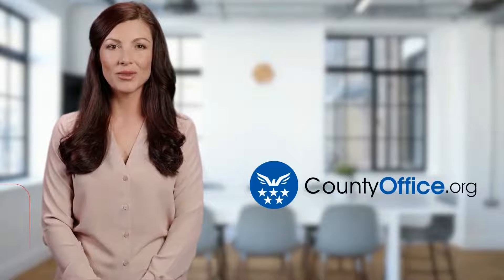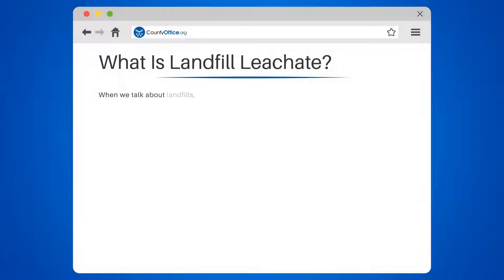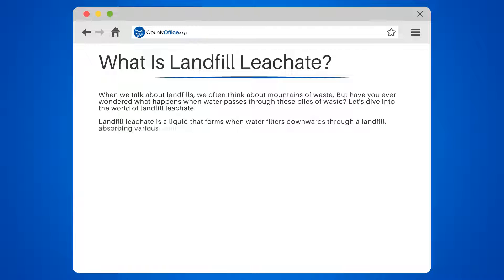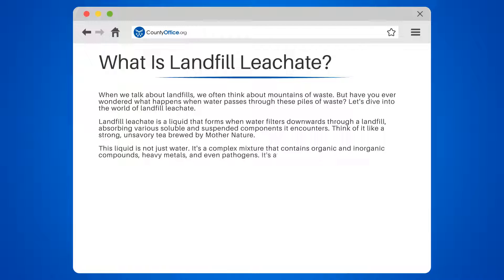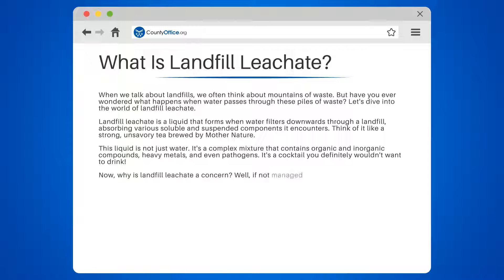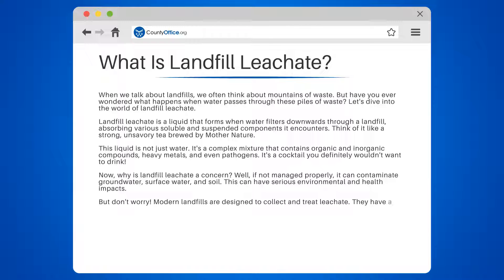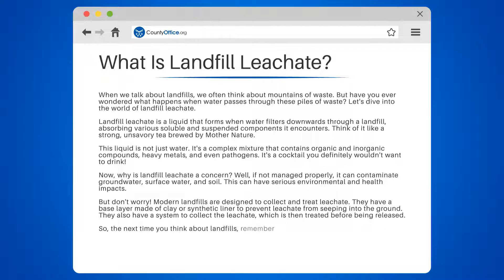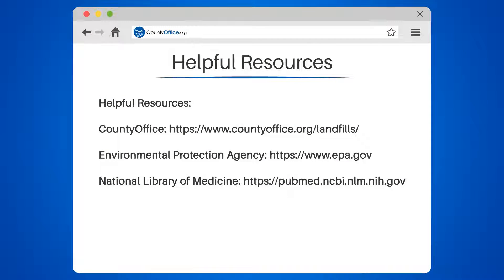What Is Landfill Leachate? - CountyOffice.org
What Is Landfill Leachate? In this enlightening video, we take a deep dive into the world of landfill leachate. We'll start by defining what landfill leachate is and how it's formed. We'll discuss the various components that make up this liquid, including organic and inorganic compounds, heavy metals, and even pathogens.

We'll also delve into why landfill leachate is a concern and how it can contaminate groundwater, surface water, and soil if not managed properly. We'll explore the serious environmental and health impacts that can occur due to such contamination.

But don't worry! We'll also talk about how modern landfills are designed to collect and treat leachate. We'll explain the use of clay or synthetic liners to prevent leachate from seeping into the ground and the systems in place to collect and treat the leachate before it's released.

Whether you're an environmental enthusiast or a concerned citizen, understanding landfill leachate is crucial.